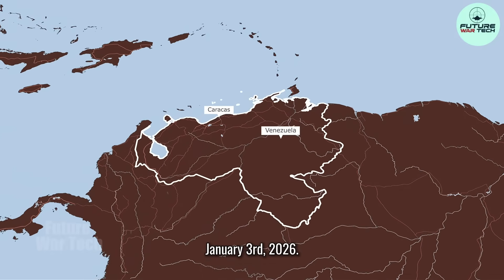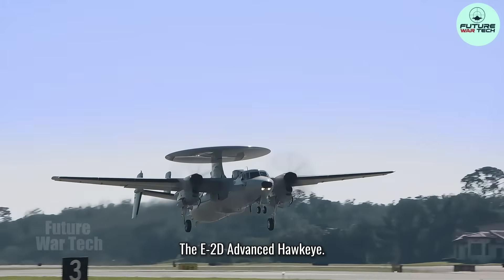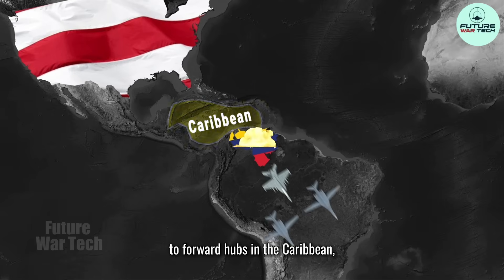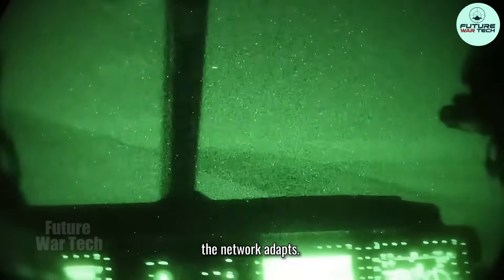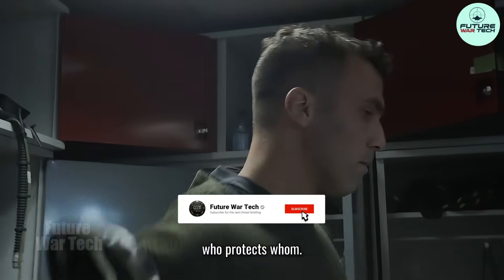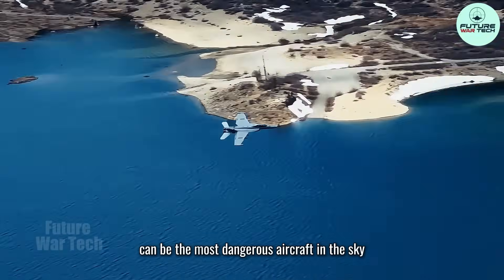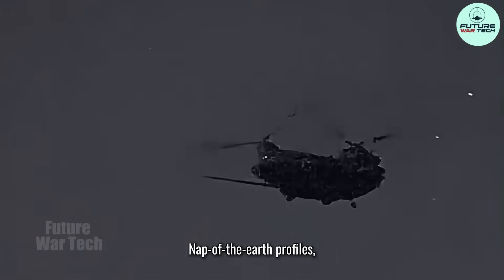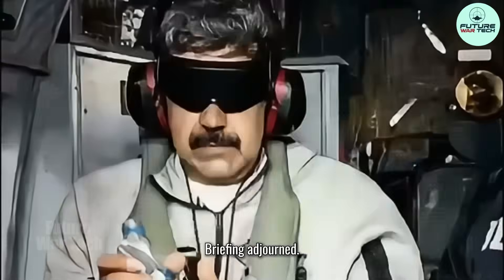The 150 Aircraft Problem in Venezuela Who Was Controlling The Sky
In one night over Venezuela, public reporting described an air package of more than 150 aircraft launched from roughly 20 different nodes across the Western Hemisphere.
The headline was the capture. The real story was the architecture.
In this episode, Future War Tech breaks down the “150 aircraft problem” the integrated air package, the launch geometry, the command brain that prevents collision and fratricide, and the invisible shaping phase where cyber, space, and electronic warfare can blind defenses before the first rotor ever crosses the city.
We will also examine why tankers quietly become the center of gravity, why tempo beats firepower, and how the United States builds a temporary air seal tight enough for special operations to insert, hit the target, and extract clean.

This is Future War Tech

All footage, images, and audio used in this video are taken from public domain sources, official releases, archive material, or media that we reasonably believe is licensed or permitted for use for commentary, news reporting, education, and research under applicable fair use or similar exceptions. This video is created for educational, analytical, and documentary style purposes only. It does not promote, support, or glorify war, violence, or any specific government, military, or policy.

If you are a rights holder and believe any material has been used in a way that is not covered by fair use or similar provisions, please contact the channel and we will review and address the issue.